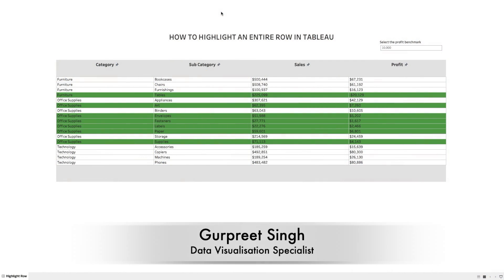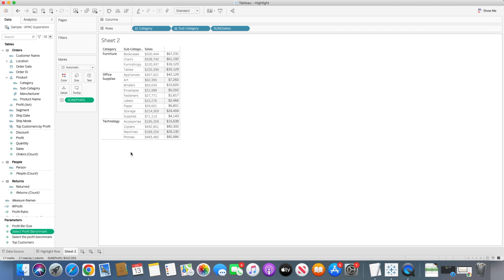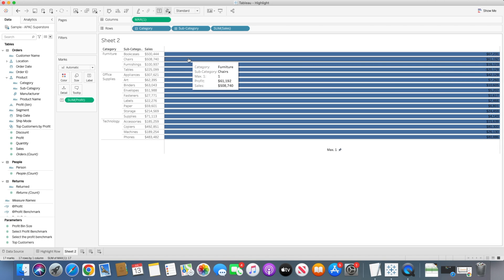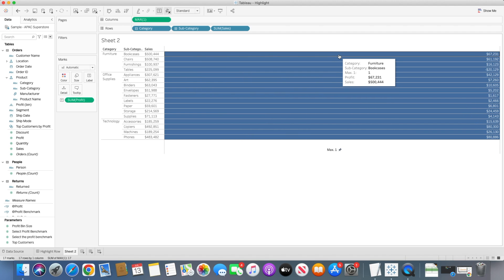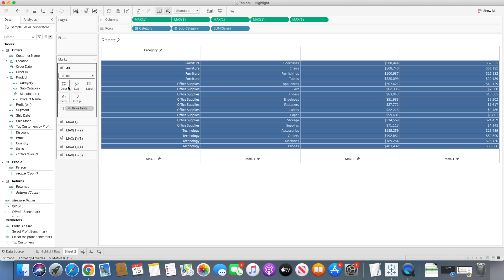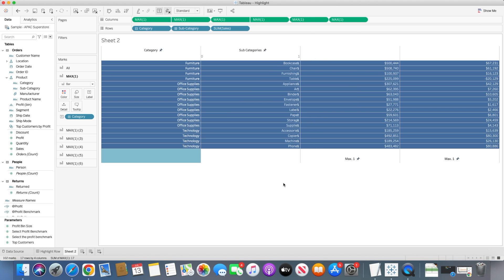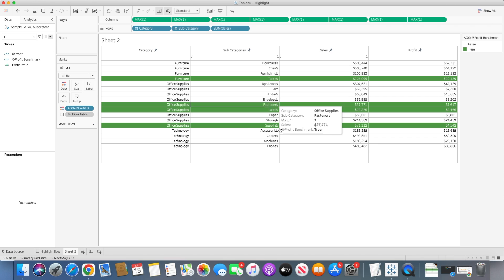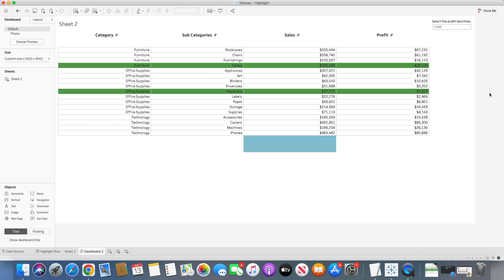How to highlight an entire row in tableau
Did you know how to highlight a row in a given table in tableau? If not then this tutorial is for you. In one of my previous videos I talked about how to conditionally format the text cell colour or background of a cell within a given table in tableau. Todays tutorial is an extension of it where I am going to talk about another useful tableau technique on how to highlight an entire row in a given table based on selected criteria in tableau

📚 SQL

📚 DATA ENGINEERING

📚 SOFTWARE ENGINEERING

🎙️ Audio

⏱ TIMESTAMPS
00:00​ - Introduction
00:58 - How to highlight a row in tableau
01:51 - Connect to datasource
02:00 - Create a table
02:40 - Create a parameter and calculation
03:30 - Create placeholder fields (n number of columns) and formatting